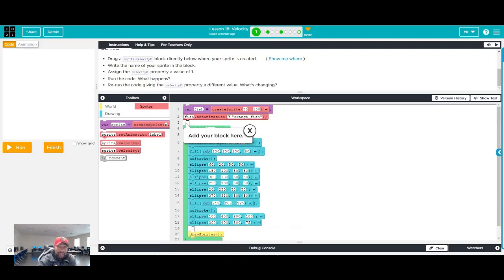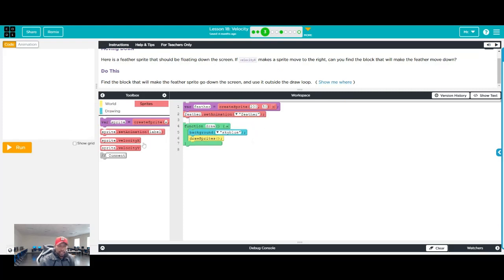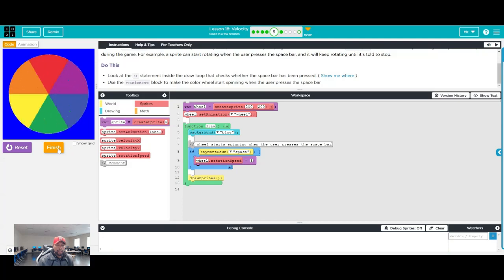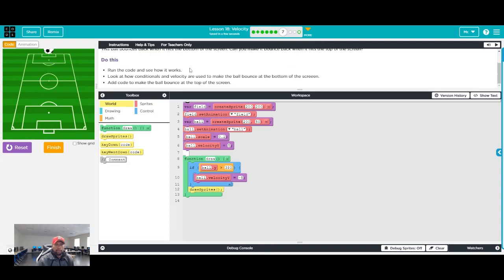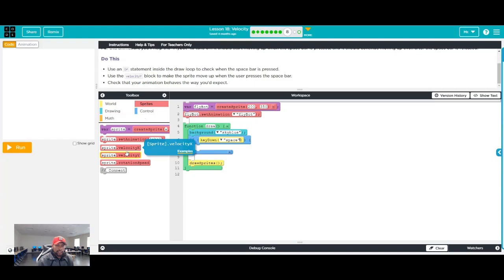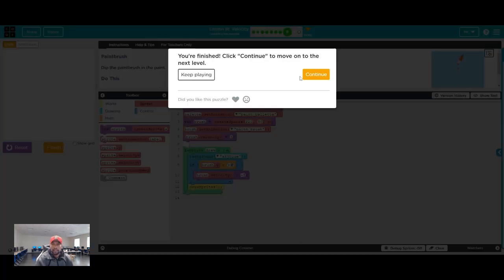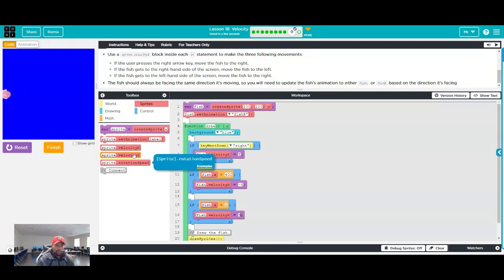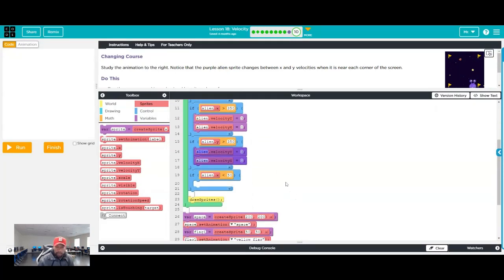Code.org Lesson 18 Velocity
After a brief review of how they used the counter pattern to move sprites in previous lessons, students are introduced to the idea of hiding those patterns in a single block. Students then head to Code Studio to try out new blocks that set a sprite's velocity directly and look at various ways that they are able to code more complex behaviors in their sprites. @espinoserve @codeorg